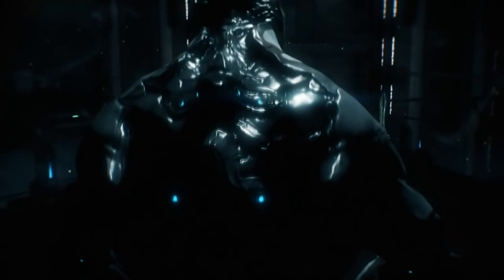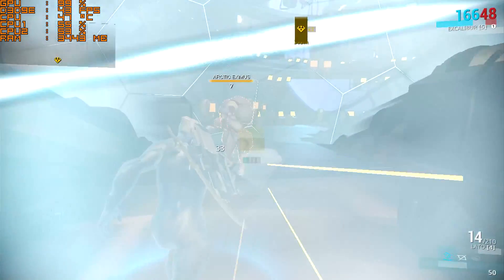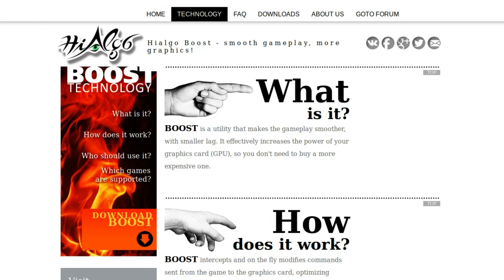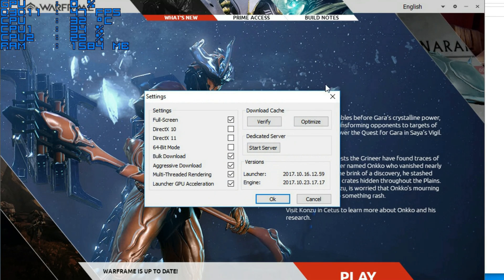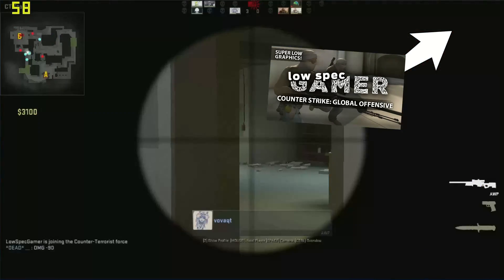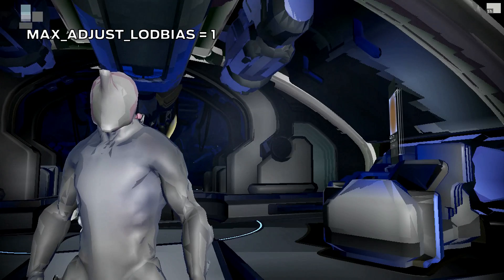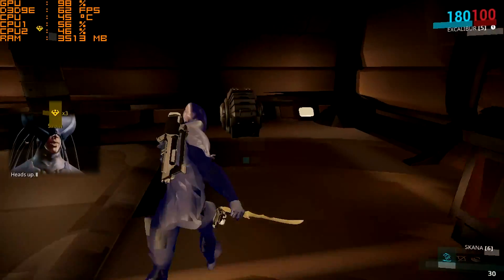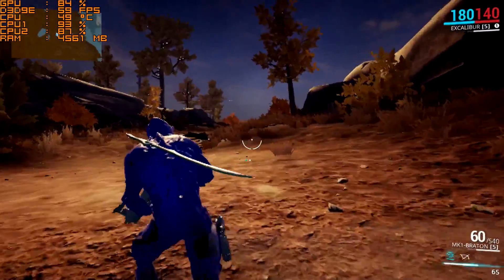Super low graphics on Warframe. FPS Boost for low end PCs! (Intel Celeron + IntelHD)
Here a guide on how to get super low graphics on Warframe, to fix low fps on your low end PC... maybe.

The PC used the footage for this video has the following specifications:

CPU: Dual-core 2.8 GHz Intel Celeron G1840
RAM: 8 GB DDR3
VIDEO: Intel HD Graphics